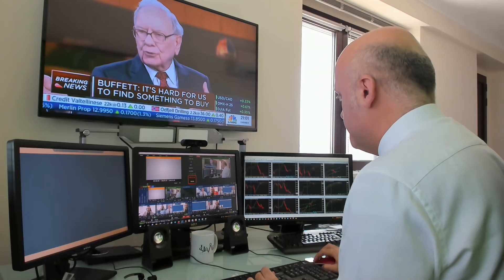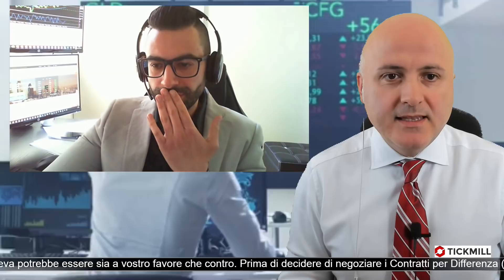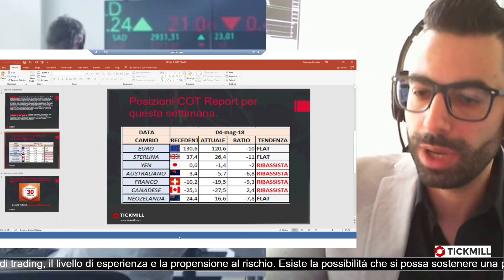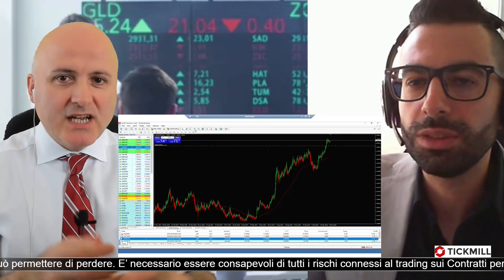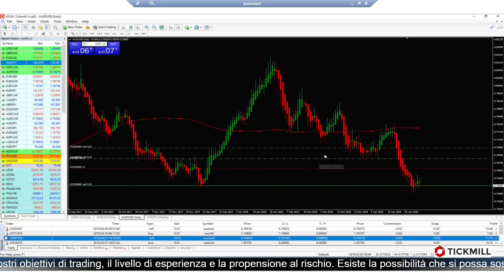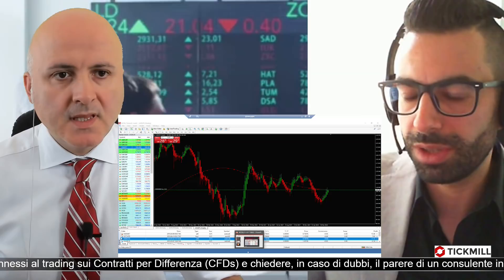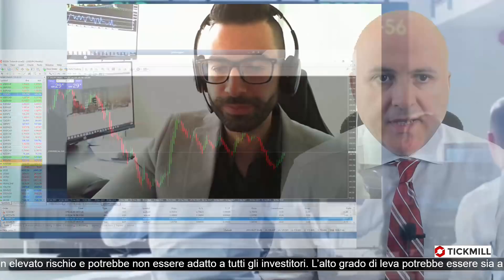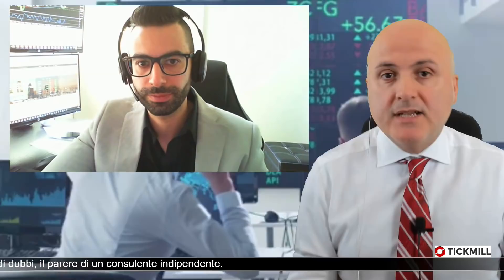📊 COT REPORT con Giuseppe Cericola di Tickmill